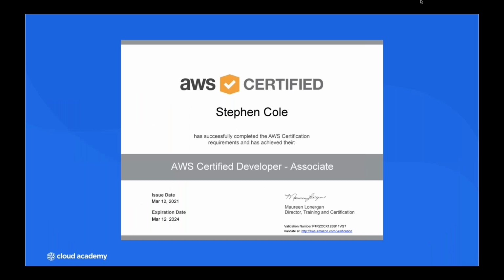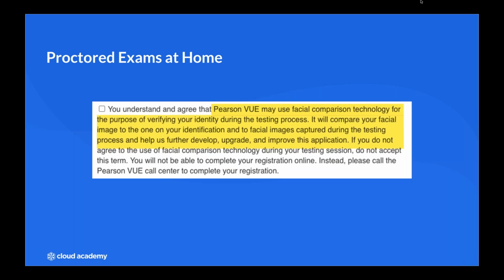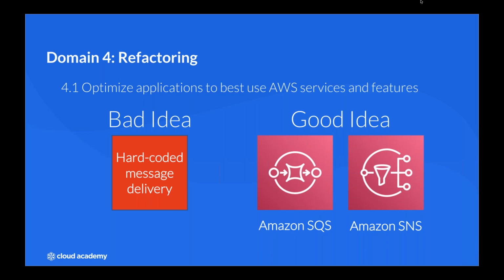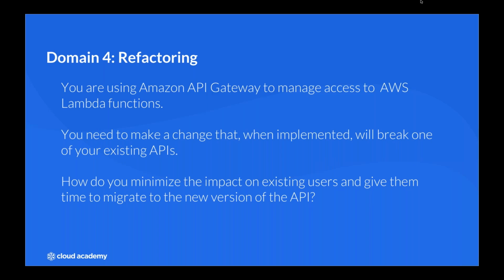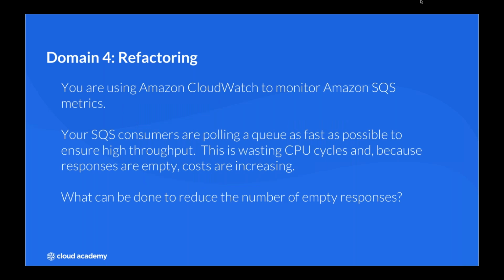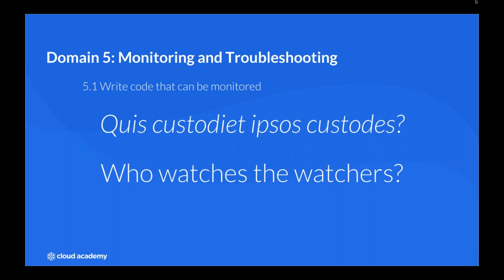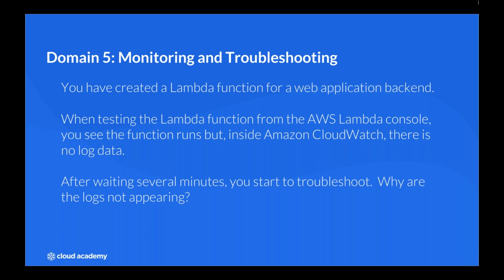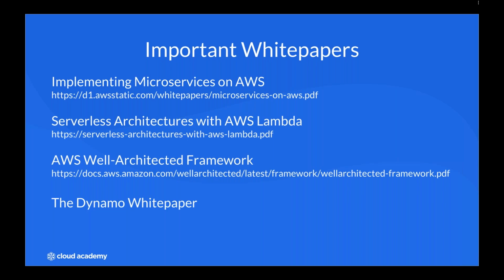AWS Certified Developer – Associate: Domain 4+5 of 5. Refactoring Monitoring & Troubleshooting.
Welcome to a new Office Hours webinar series focused on the AWS Certified Developer – Associate certification. This series will be divided into 4 webinars to prepare you for the AWS Certified Developer – Associate exam. These webinars will cover the five domains of the AWS Certified Developer exam guide.

Domain 4 and 5 will focus on refactoring, monitoring, and troubleshooting, specifically covering:

– Optimizing application to best use AWS services and features
– Migrating existing application code to run on AWS
– Writing code that can be monitored
– Performing root cause analysis on faults found in testing or production
– Exam tips for Development
– Q&A